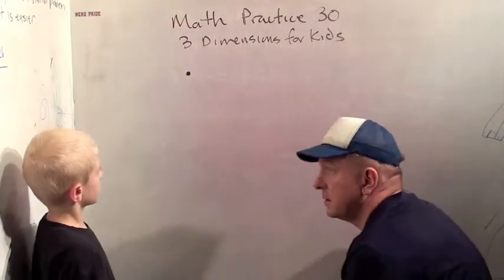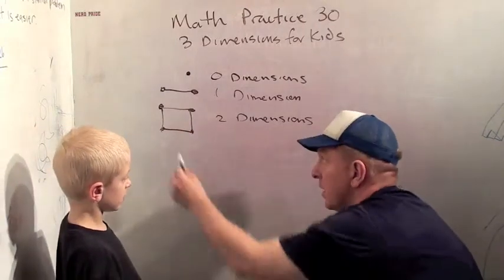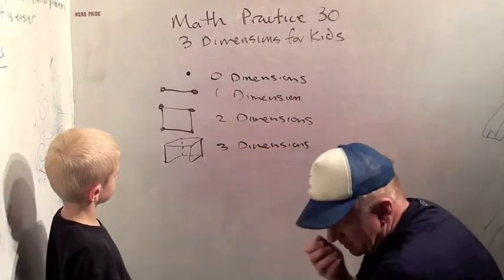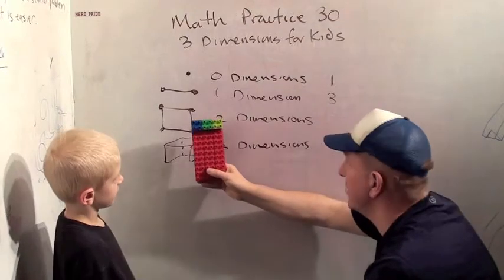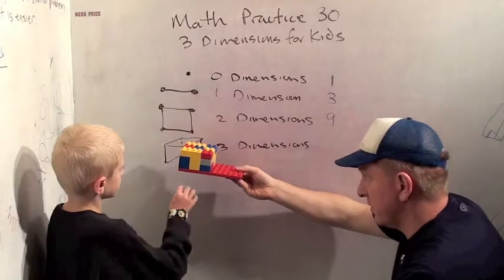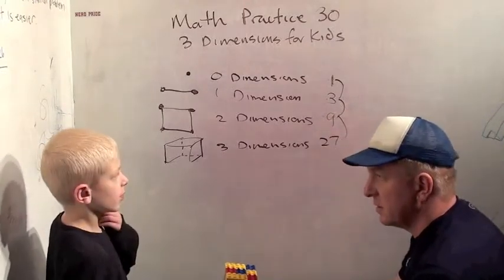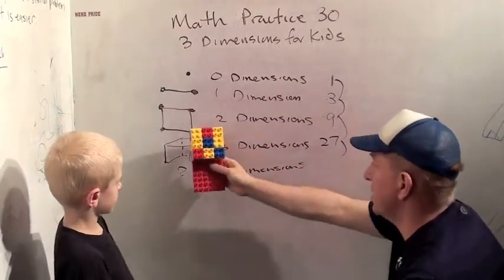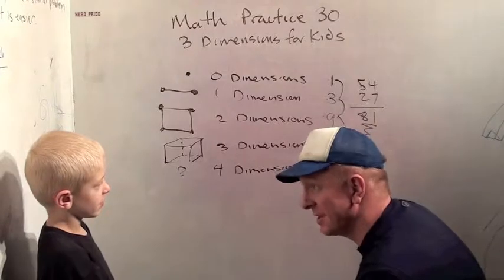MathPractice30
simple introduction to dimensions for young kids.